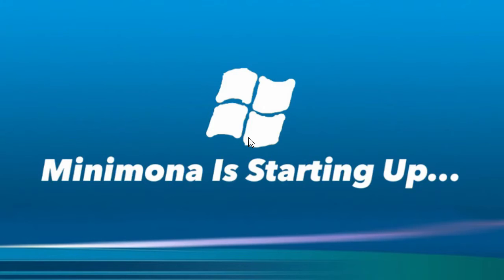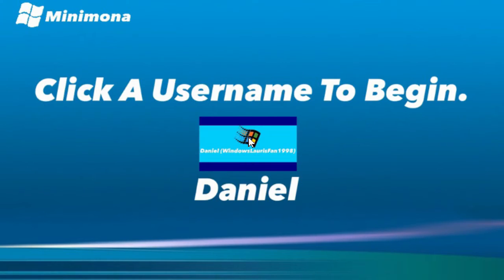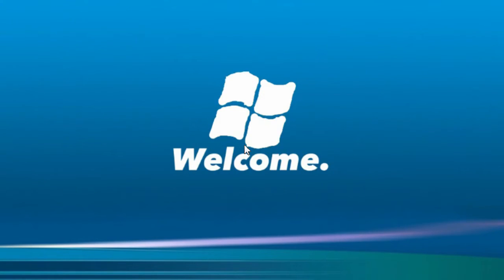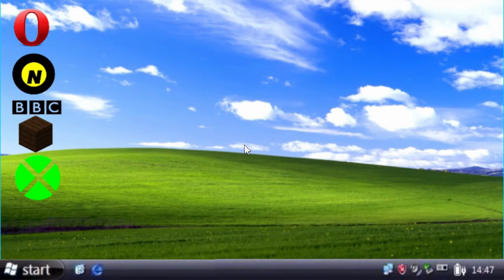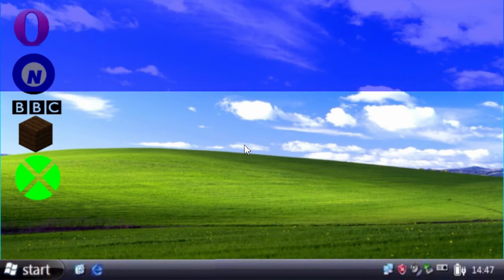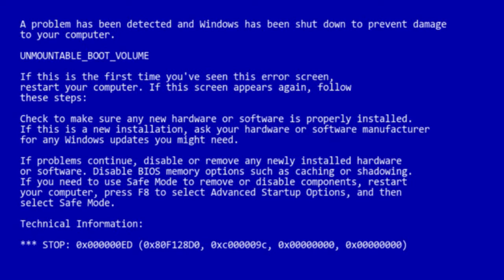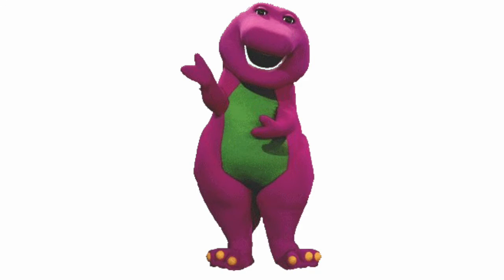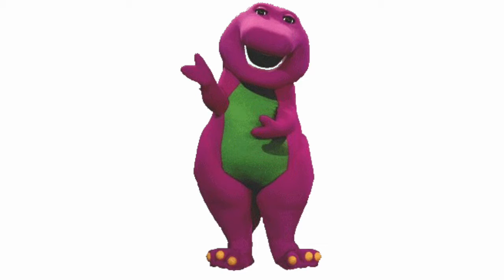Barney Error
Daniel Basano, Or Me Defeated The Barney Error Instantly With An Anti-Virus Of My Java-Script. Also, WARNING: Windows Minimona Is The Beta Of Longhorn Or Whatever The Heck Minimona Is.